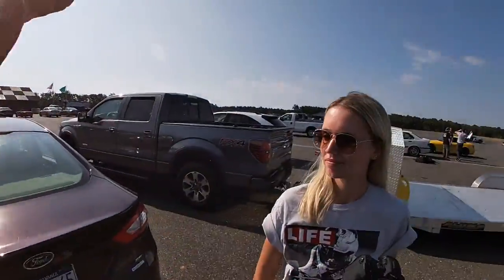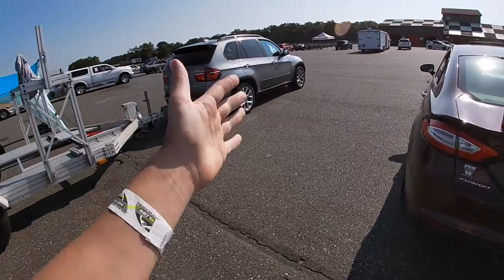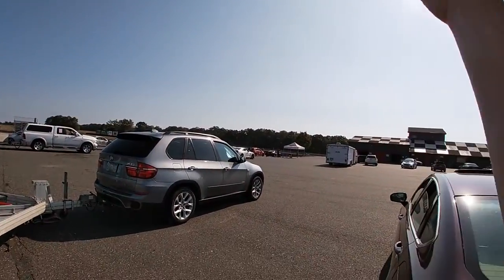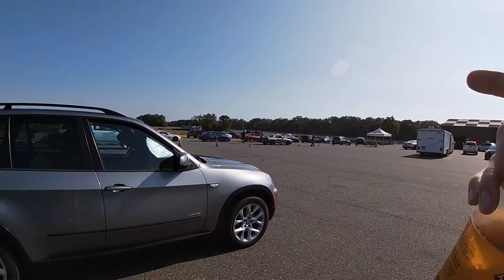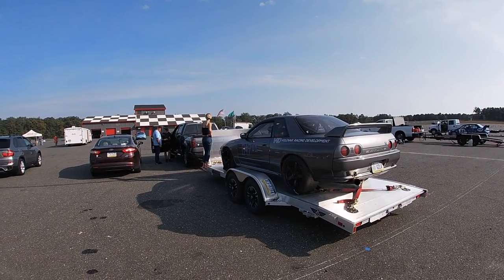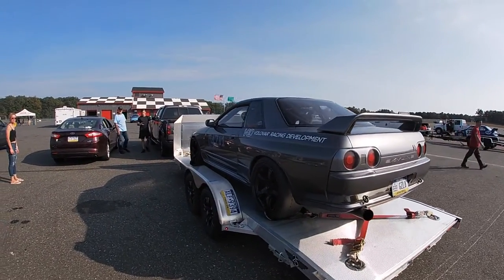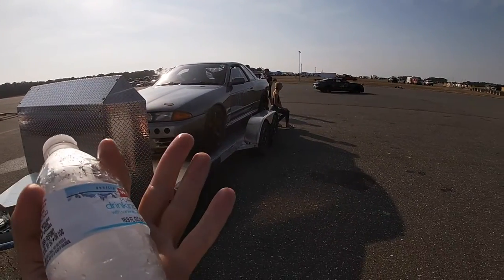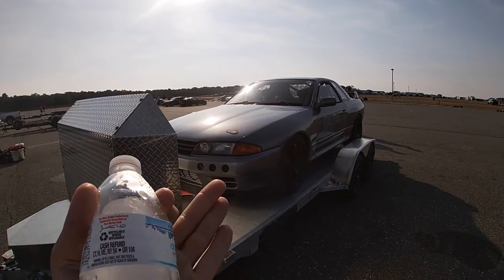This JDM Beast Took Down A Viper AND ZL1 On The Track!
READ READ : So sorry to Tunnel Chasers in the mustang GT350 for not @ him in the video so will add here, make sure you check out his YouTube and Instagram also!

What do you guys think?!?! Let me know if the comments below on what you would like to see in the future!